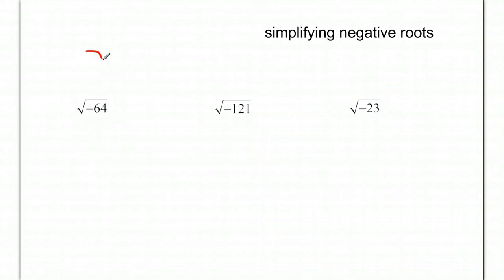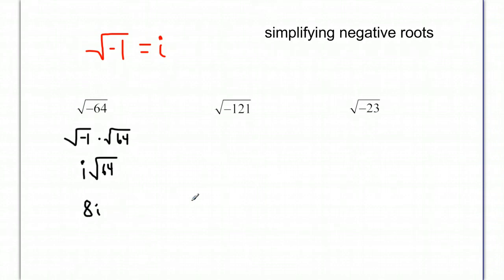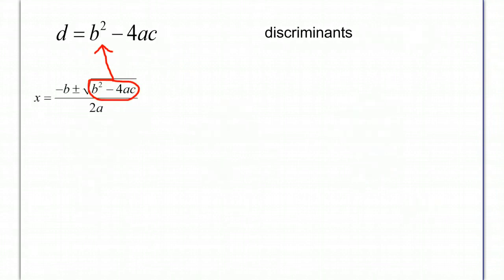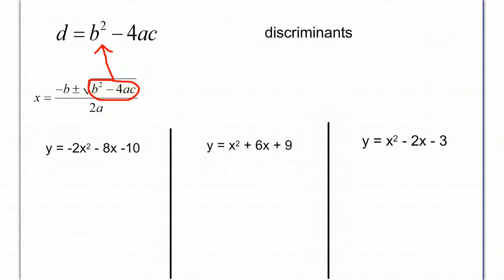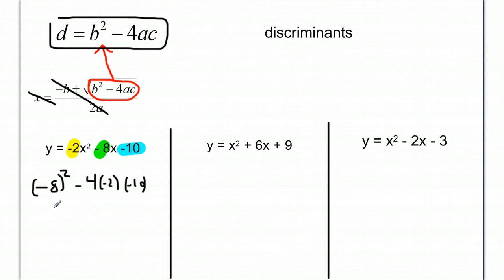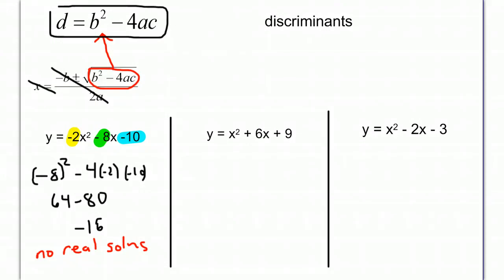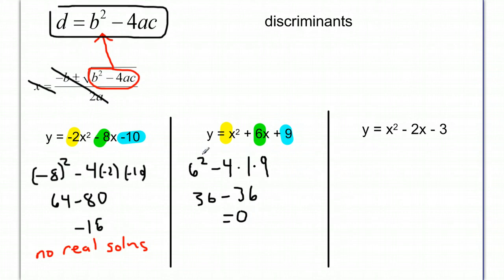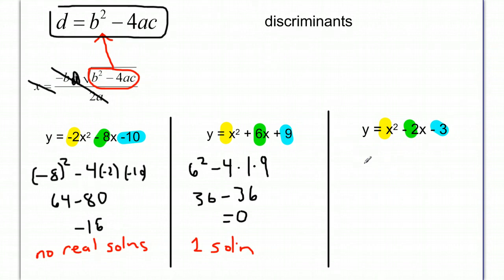8R8. imaginary numbers